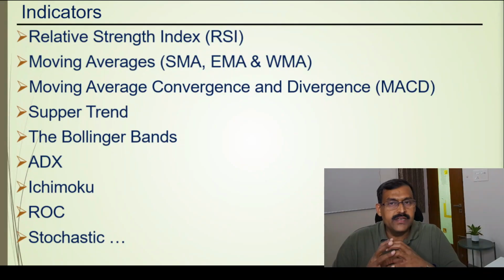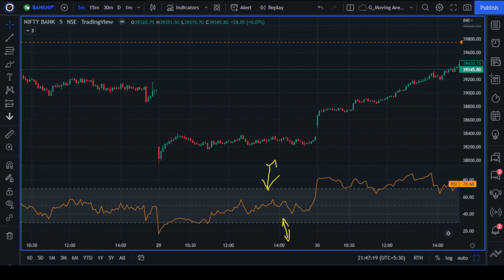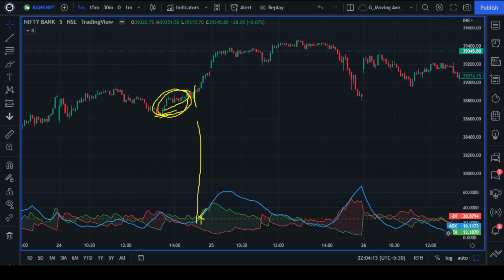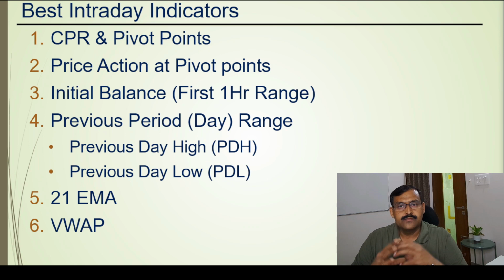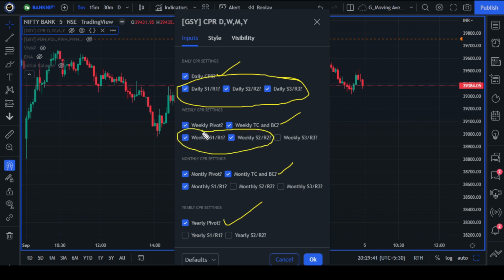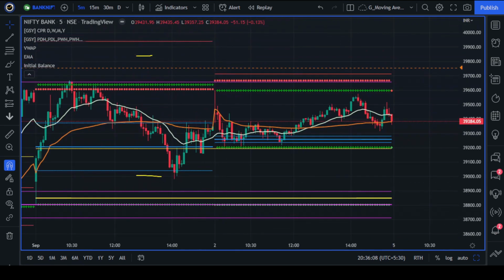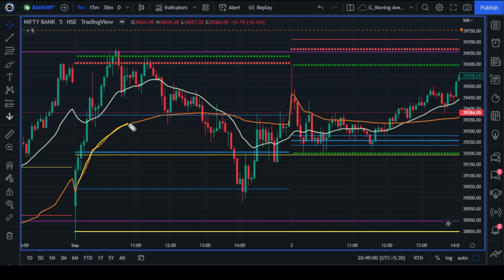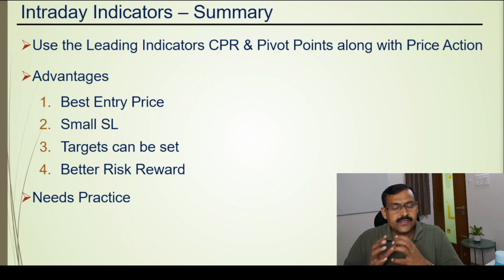Best Intraday Trading Indictors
This video explains the best indicators for the intraday trading. The logic of why the recommended indicators are the best is explained with the live chart.
It covers the lagging indicators and the leading indicators with live chart examples.  How the leading indicators provide the trading edge with best risk reward ratio is covered.

Please find the topics below
TOPICS  / TIMESTAMPS

00:00 Introduction
00:32 Common Indicator (Lagging Indicators)
02:30 RSI Indicator behavior with Live Chart
04:25 ADX Indicator behavior with Live Chart
06:25 Leading Indicators
07:24 Best Intraday Indicators
09:47 Advantages of Best Intraday Indicators
10:11 Best Intraday Indicators in Live Chart with Buy/Sell Signals
18:35 Summary & Conclusion

✅ Secrets of a Pivot Boss

✅ CPR Indicator  - You can use the below link or search in the indicators using text  👉  'CPR - Daily, Weekly, Monthly and Yearly by GSY'

Other Video Links :

✅ Covered Call with Indices | NIFTY &  BANKNIFTY | GUARANTEED Rental Income  👉 Covered Call with Indices | NIFTY &  BANKNIFTY | GUARANTEED Rental Income

✅ For any  additional information you can WhatsApp  @ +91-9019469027